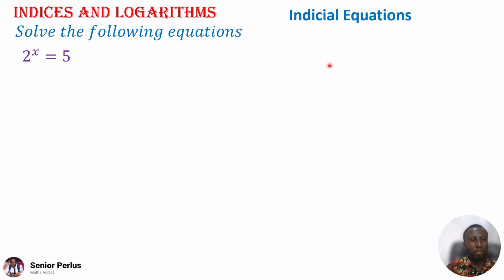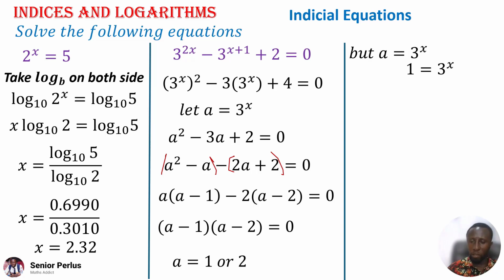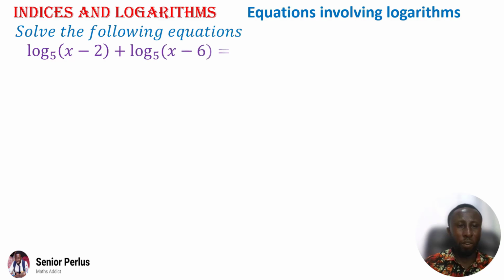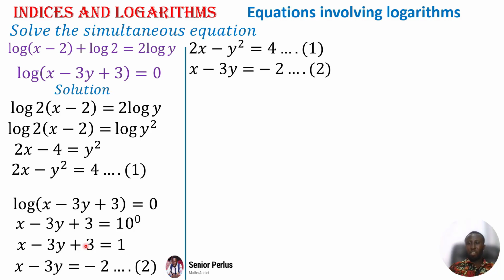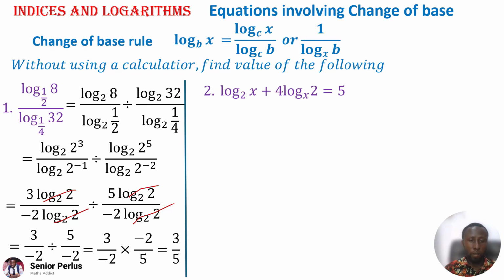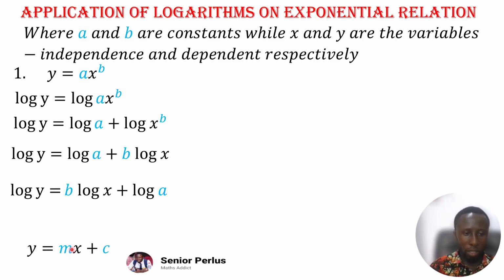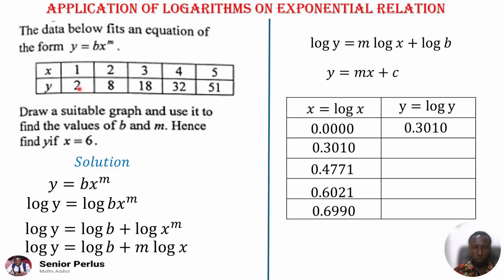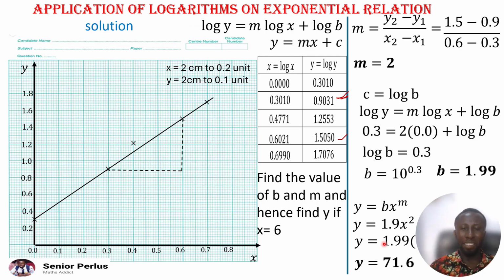Indices and logarithms||Part 4|| Logarithms equation|| Graph of logarithms(Application)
Solving logarithm equations: Application of logarithms on Exponential Relation.